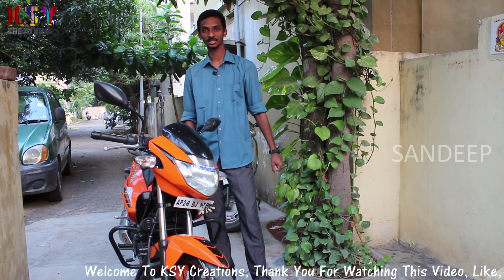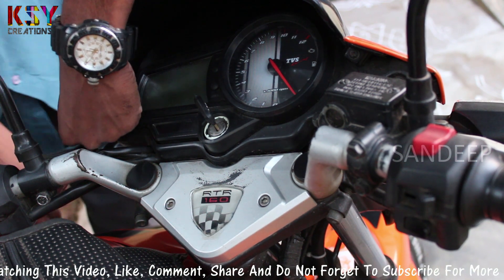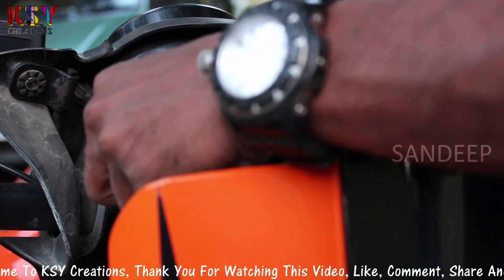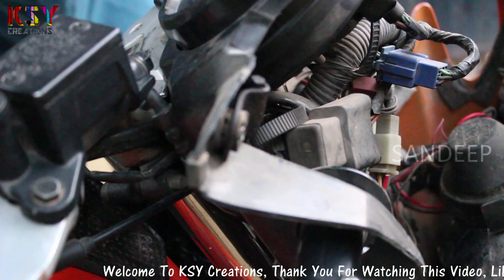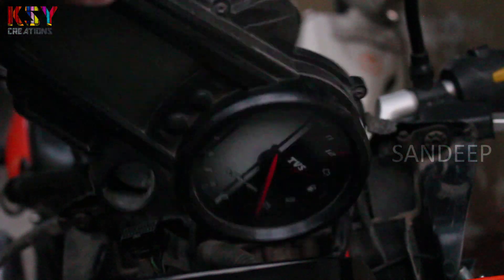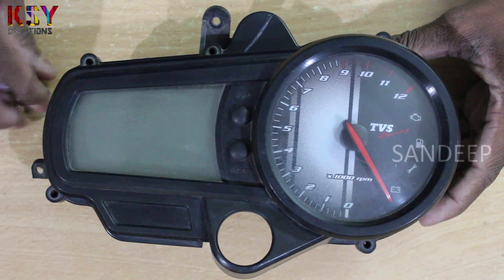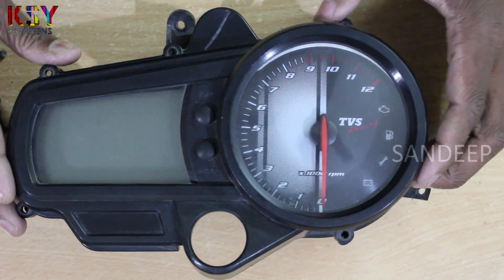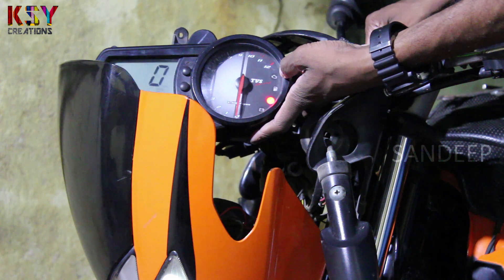fix apache rtr rpm needle - rpm needle problem - fix rpm meter issue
most of TVS Apache 's RPM Needle displace from its original place, this video shows you how to get the needle back in its place...